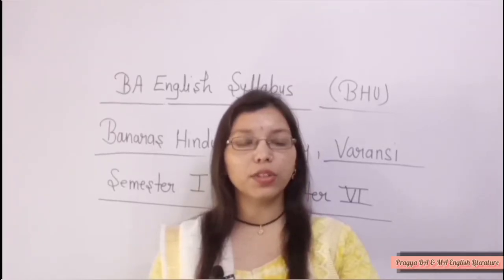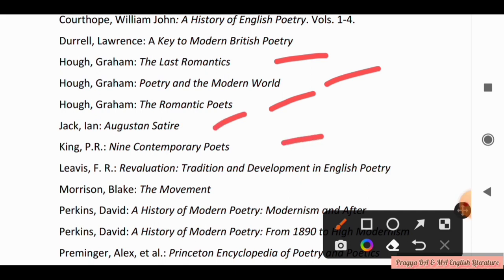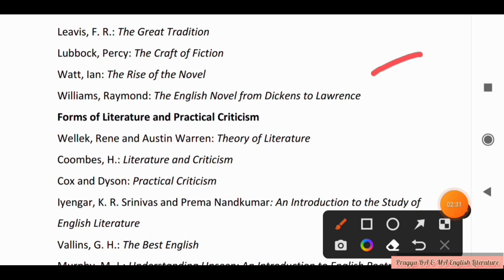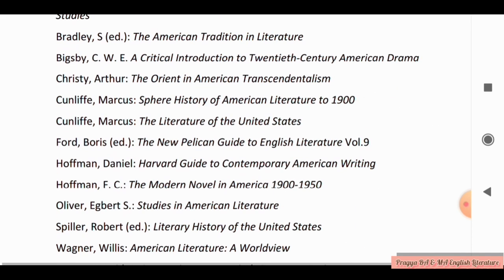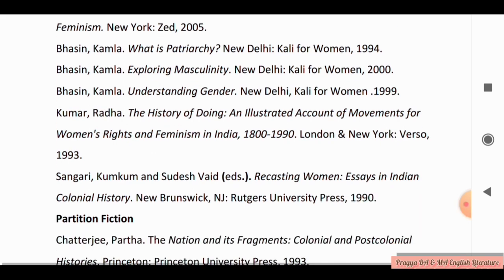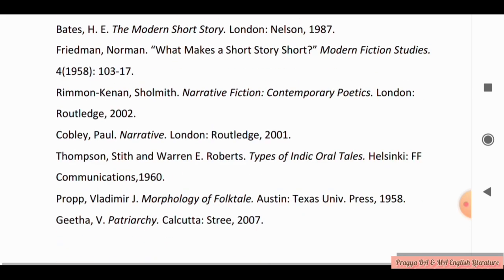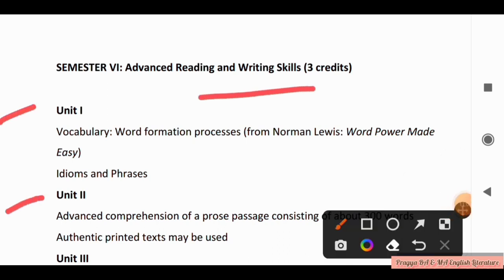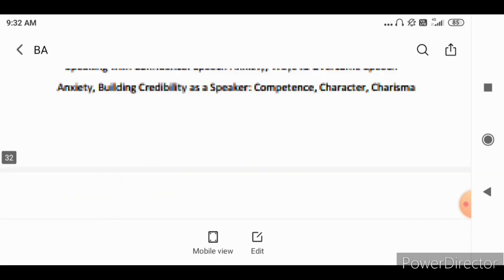bhu ba english honours syllabus/ Part 2/ bhu ba english syllabus / ba english literature syllabus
hello dear students, In this video you will know about the syllabus of BA English Honours Syllabus BHU (Banaras Hindu University).
(Central University)

here I have discussed about the syllabus  Suggested Reading books for Core Course and also discussed English Language and Soft Skills in Bhu BA English Literature.

BA English syllabus for All Up State University